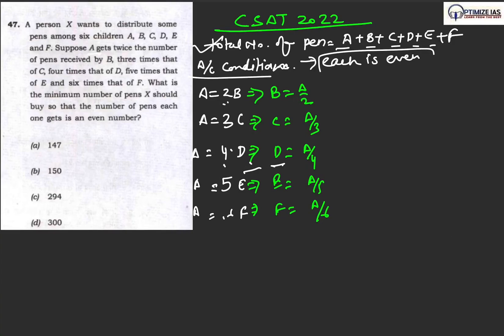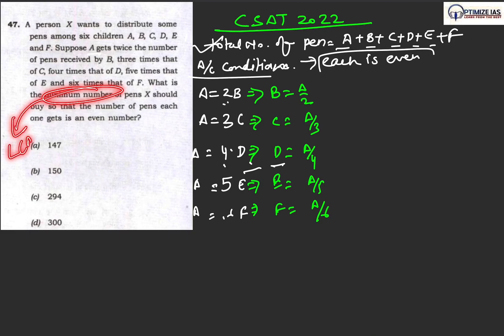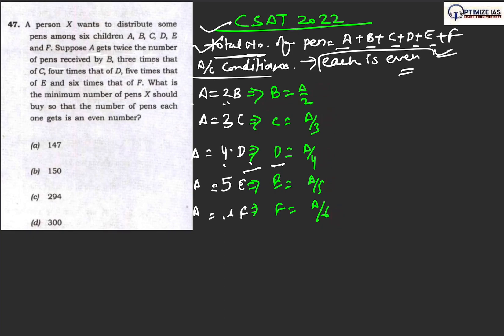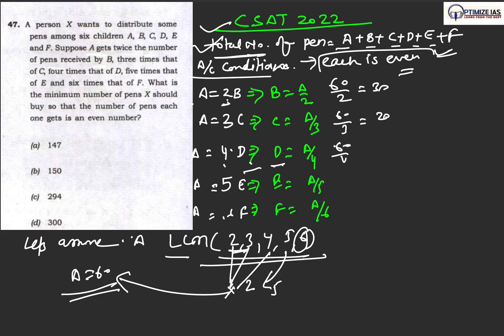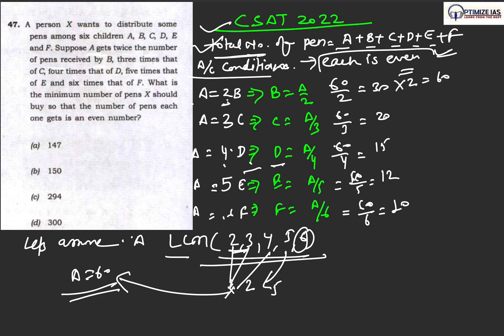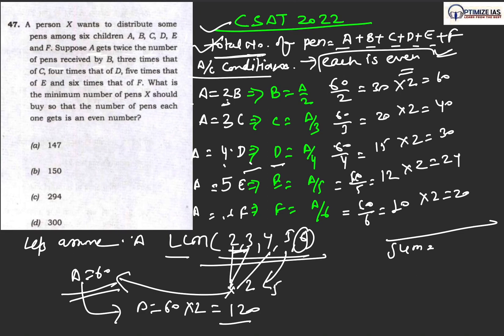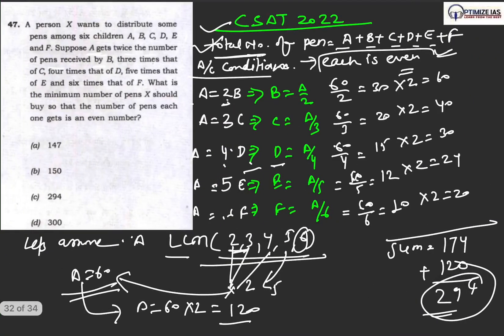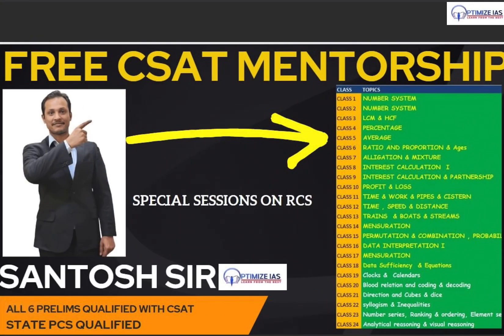CSAT QUANT NUMBER SYSTEM#CSAT